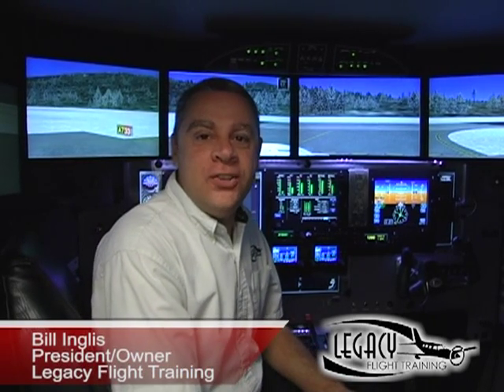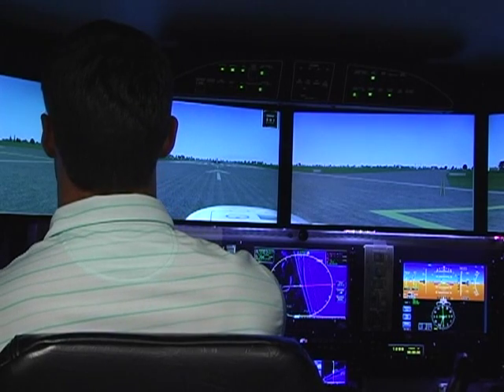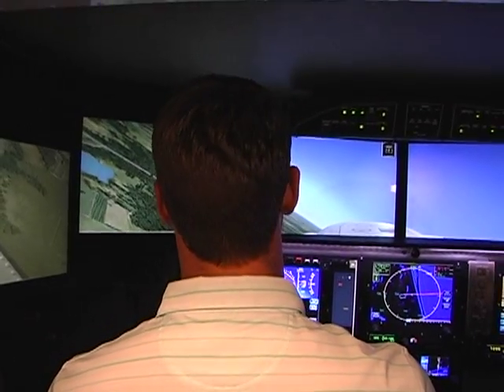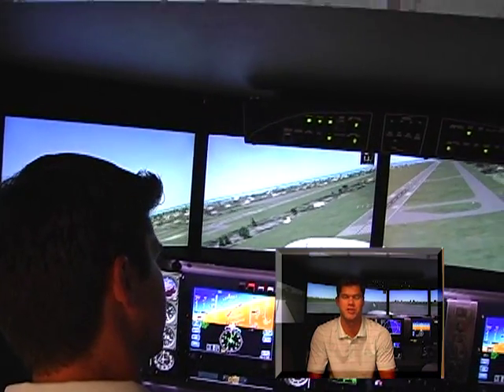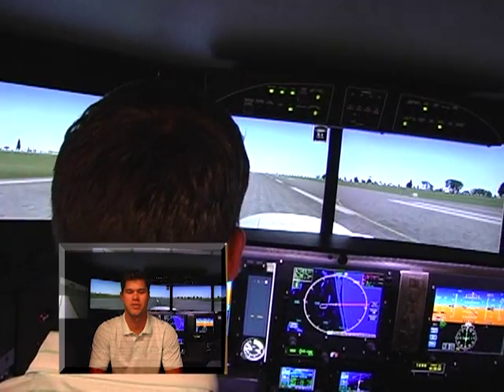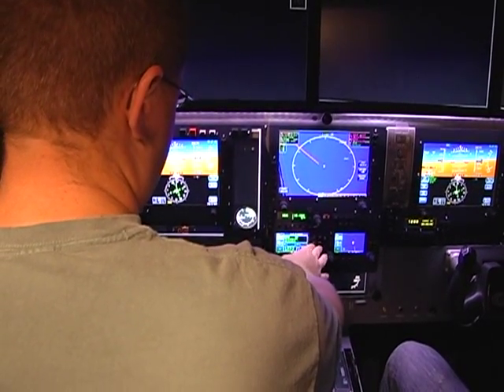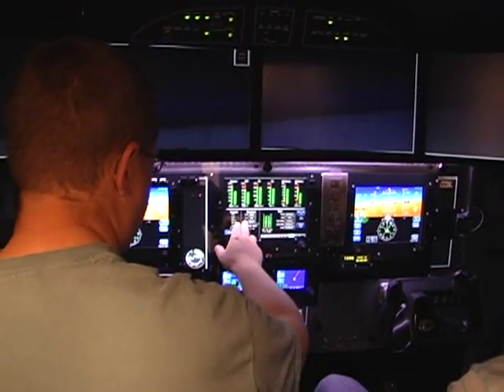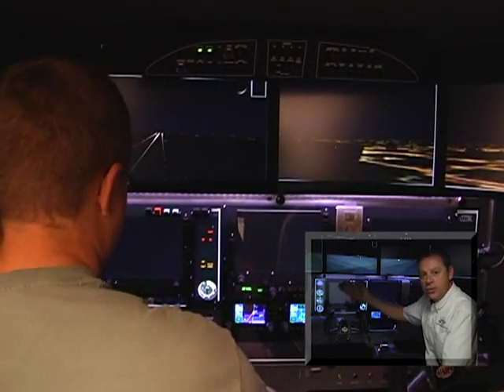Piper Meridian simulator emergency procedures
Piper Meridian simulator training on emergency procedures in a full motion Redbird simulator at Legacy Flight Training in Vero Beach, Florida with Planesmart Aviation students from Austin, Texas